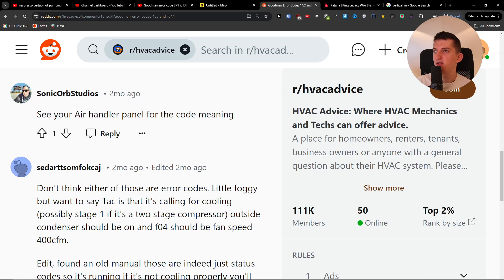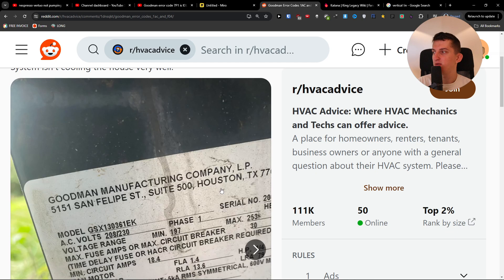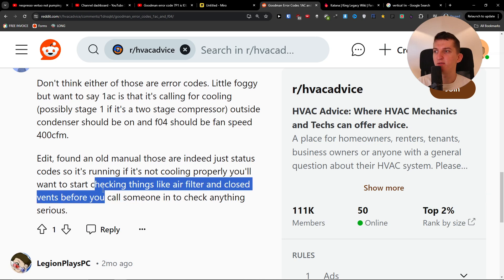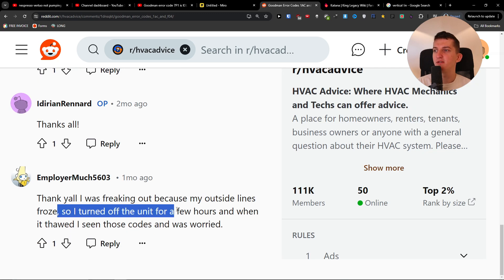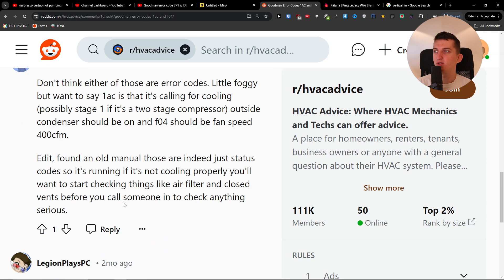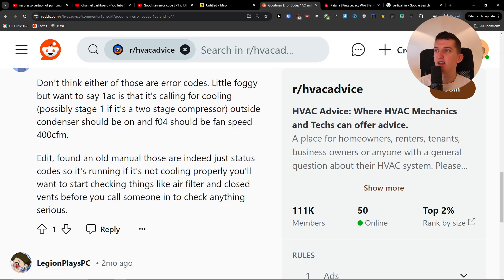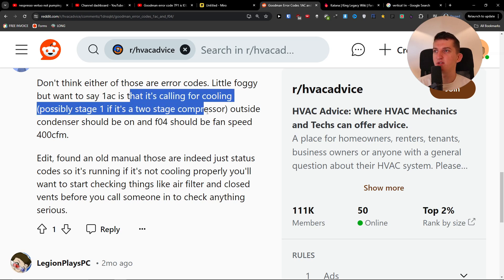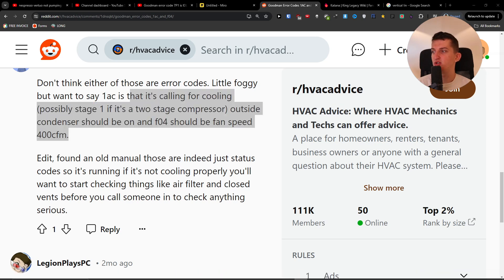Goodman F04 Error Code - How To Fix